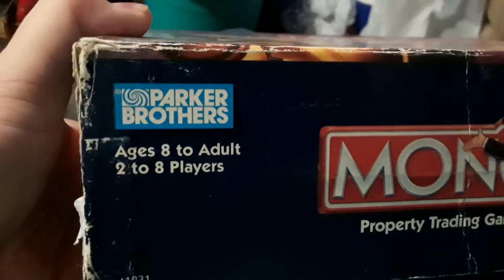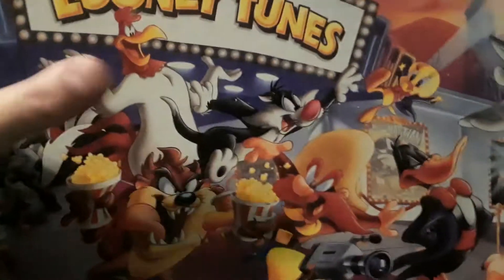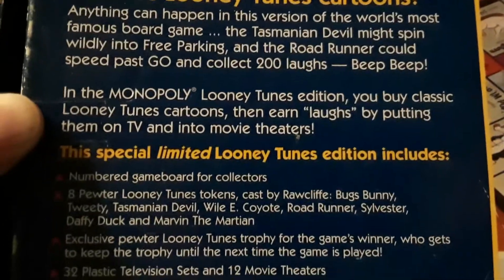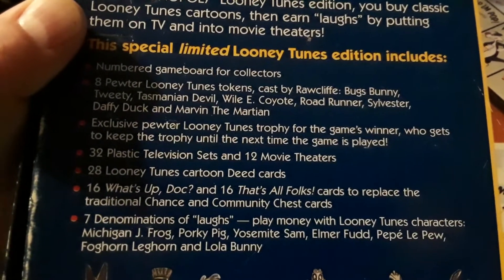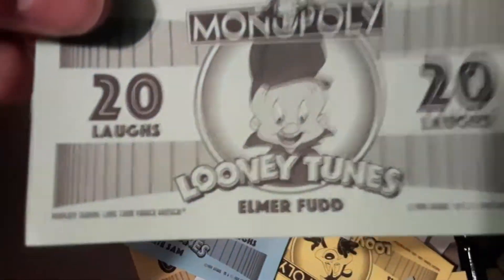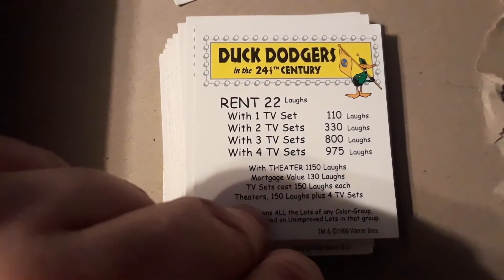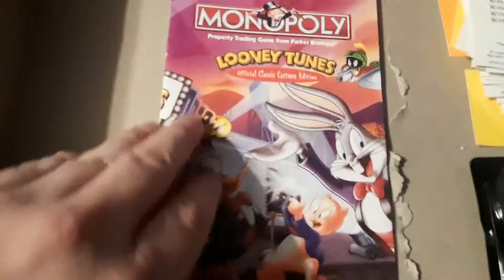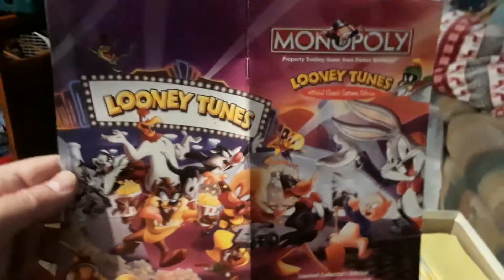monopoly Looney toons edition part 1